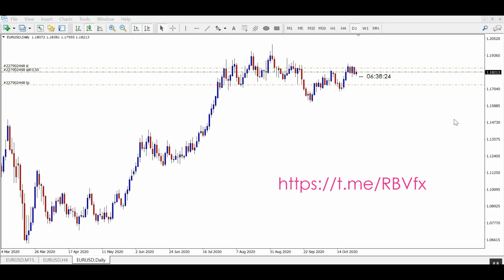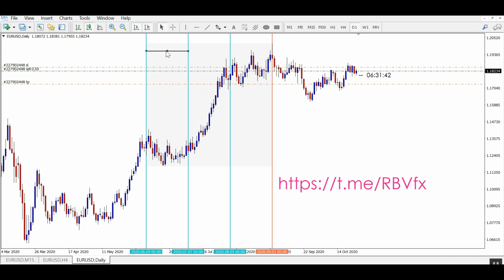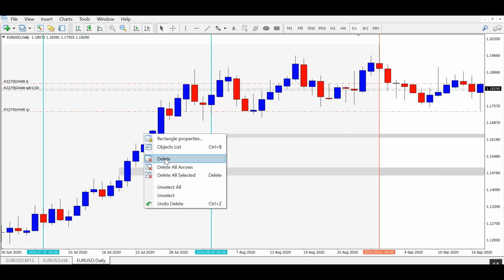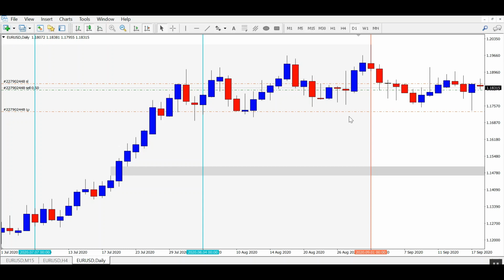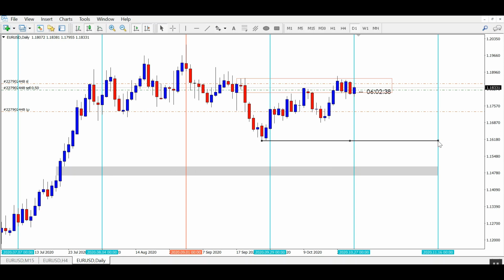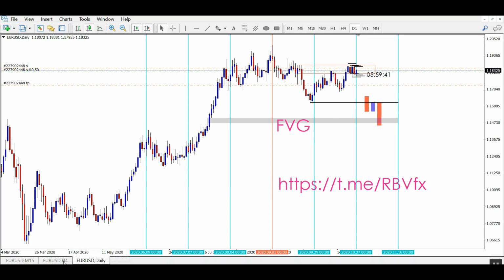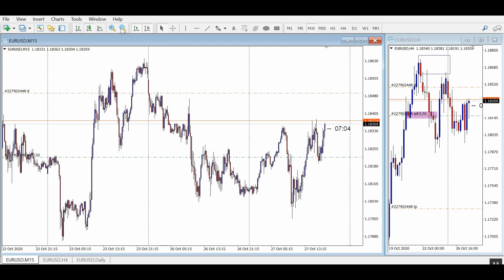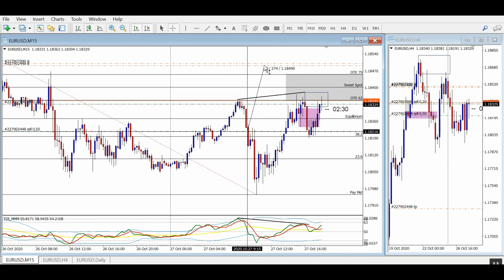Predict Forex Directional BIAS - WATCH TILL THE END [RBV - Forex Made Easy] ROMANIAN CC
MAKE SURE TO WATCH TILL THE END FOR THE 2 DAYS RESULT OF THIS ANALYSIS :p

In this video I'll walk you through my normal process to decipher the directional bias of a Forex pair for a longer period of time.

The directional bias is THE MOST important factor in a strategy, because your entry pattern is worth ZERO if you don't get the RIGHT direction. The method presented in this video is ICT inspired.

*TRUSTED BROKERS:*

*START YOUR FUNDING CHALLENGE:*

*BEWARE OF SCAMMERS* - If the social media account is not on this channel, then it's not me!

This is MY ONLY YouTube channel!